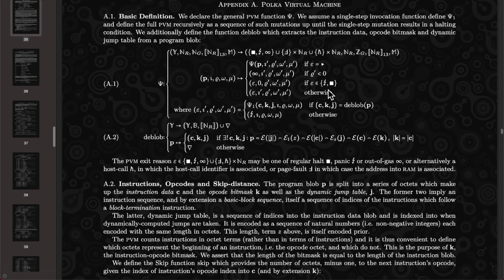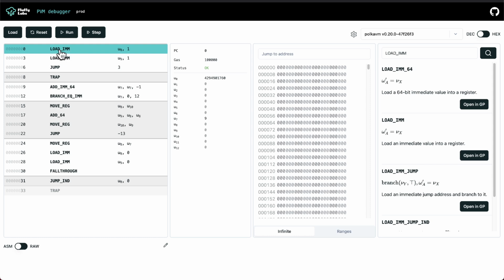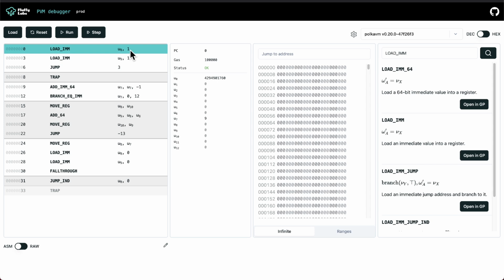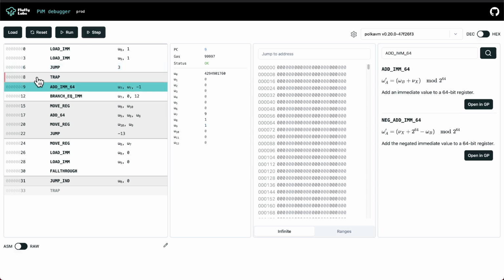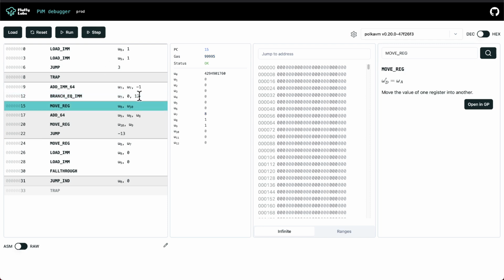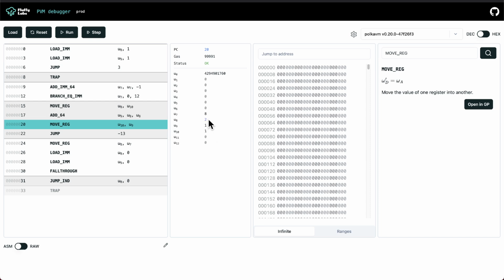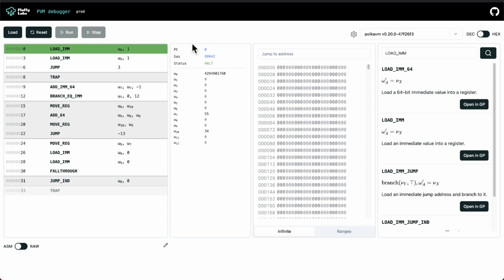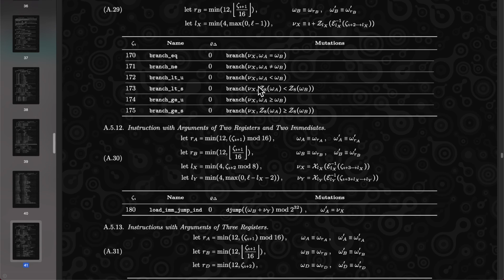Polkadot Virtual Machine (PVM) simulation: Fibonacci Program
How the @Polkadot Virtual Machine works (PVM): simple example using fibonacci sequence program running on fluffylabs simulator.